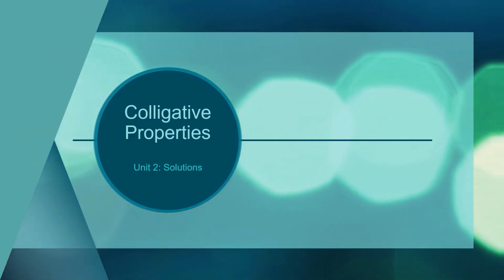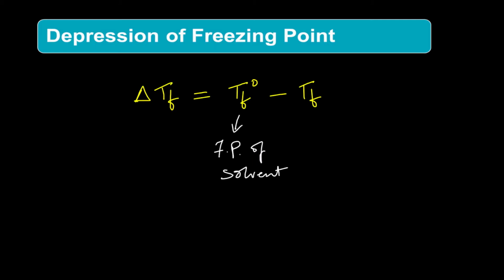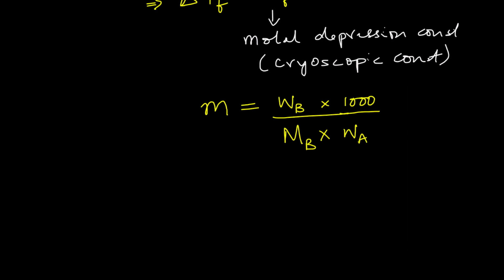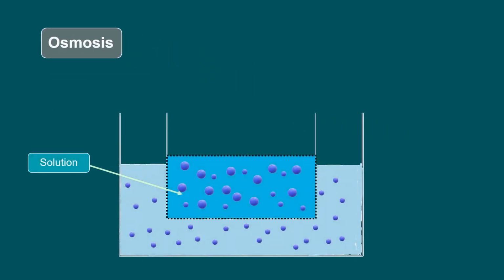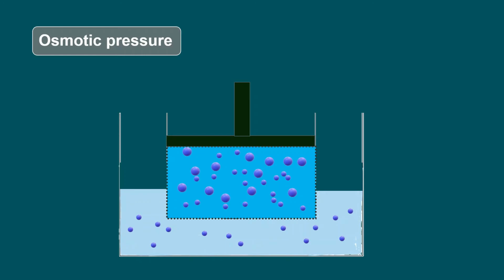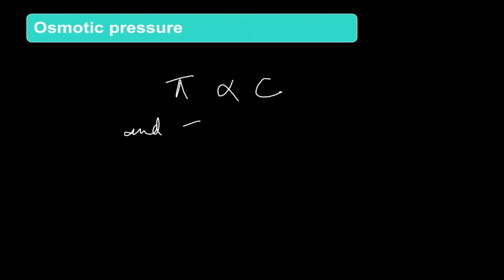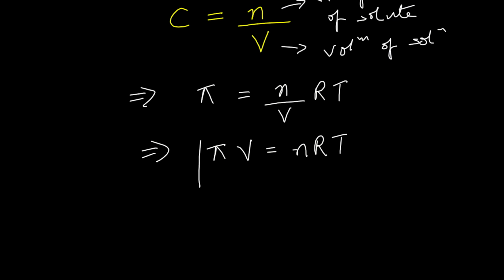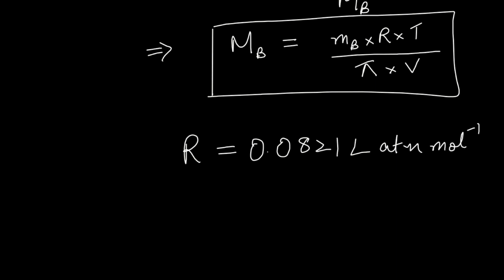Colligative Properties -II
In this lesson, we will continue with the topic of Colligative Properties and we will learn about the Depression of freezing point and Osmotic Pressure of solutions.